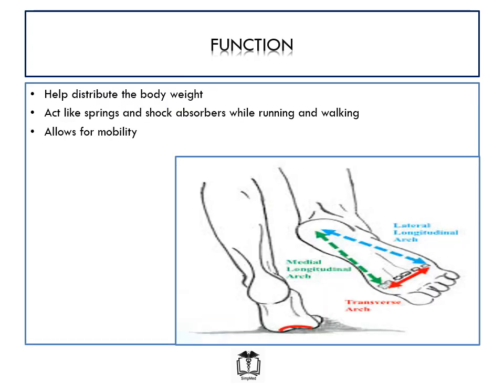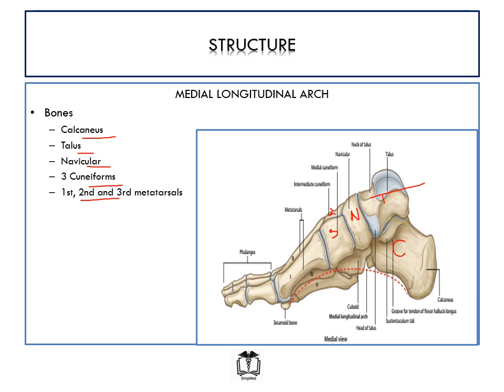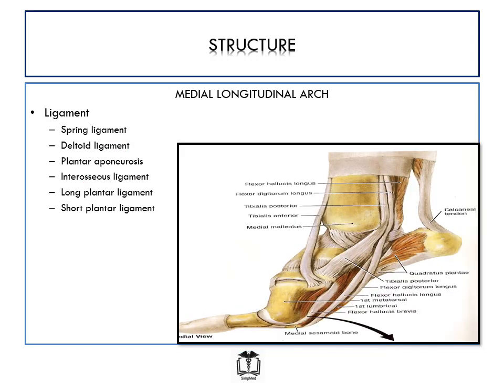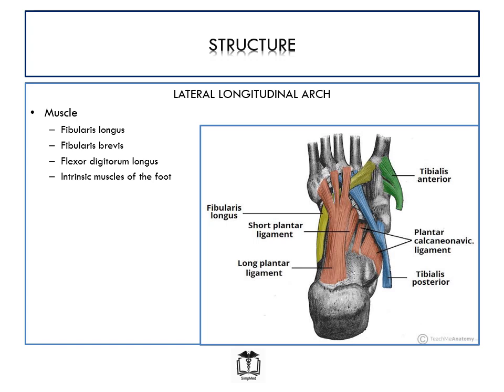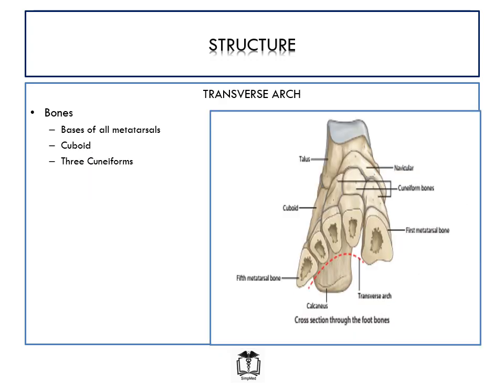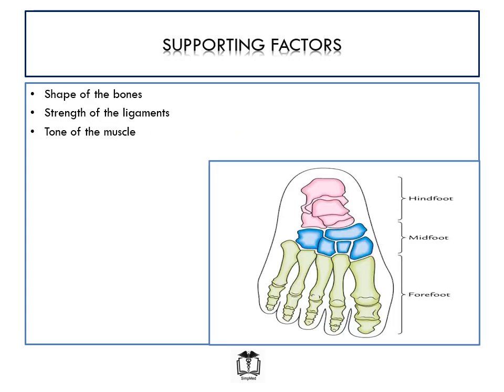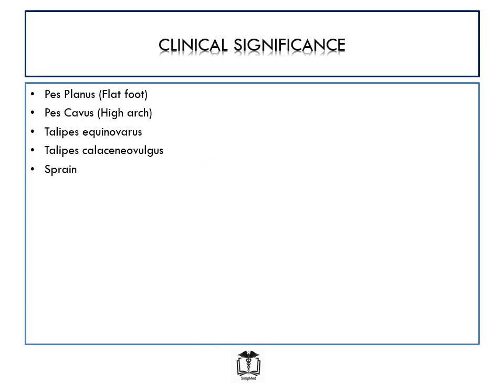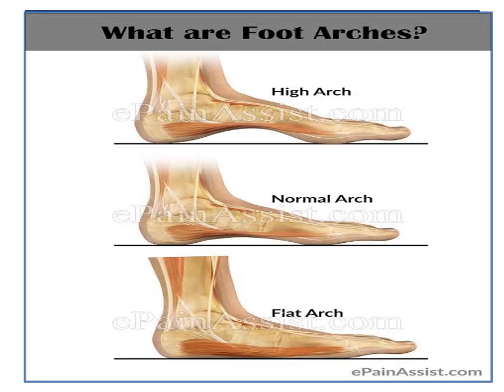26 Arches of the Foot